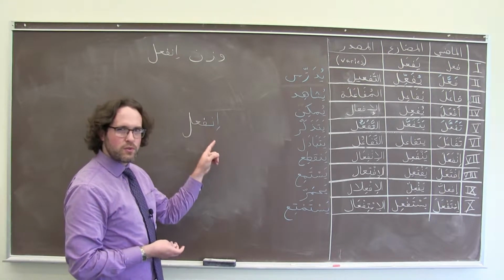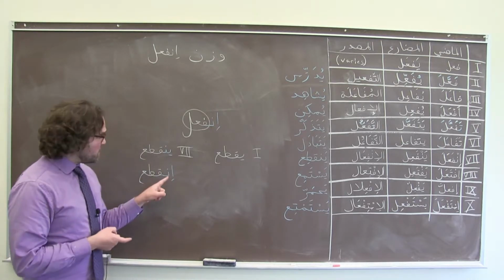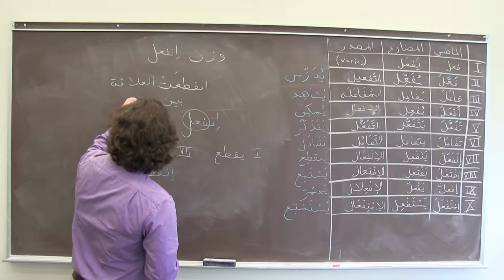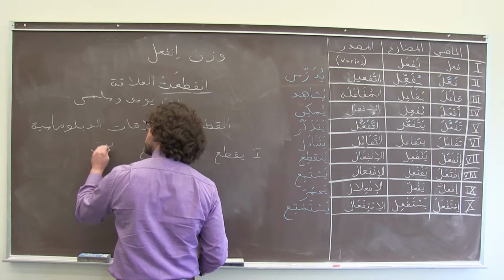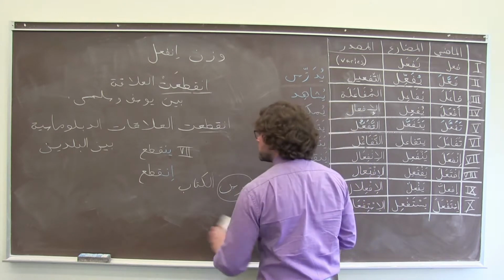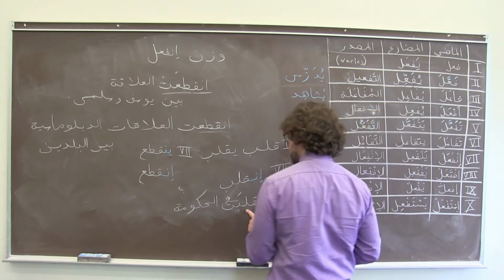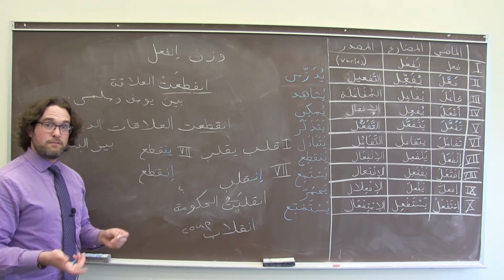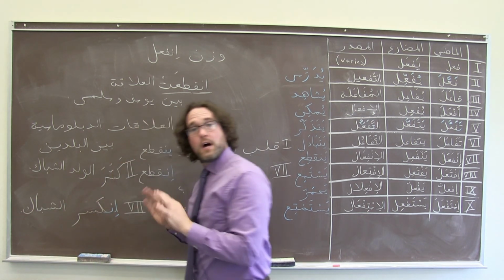4 Wazn VII